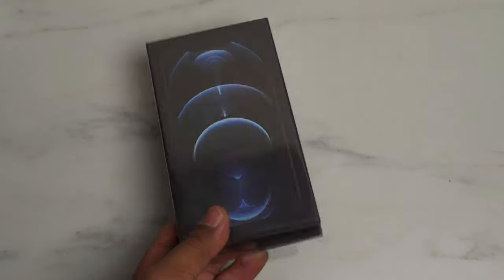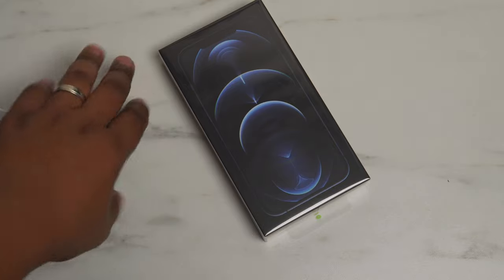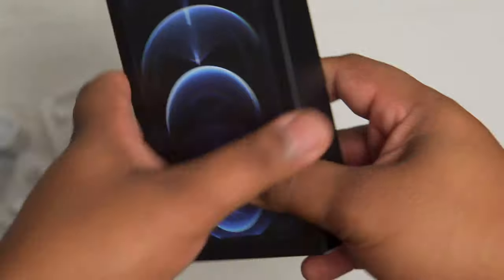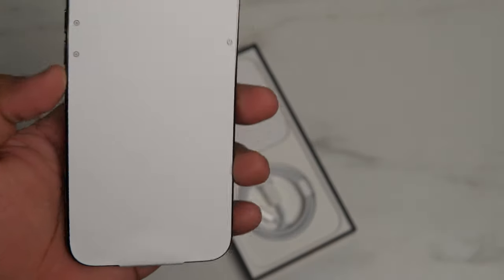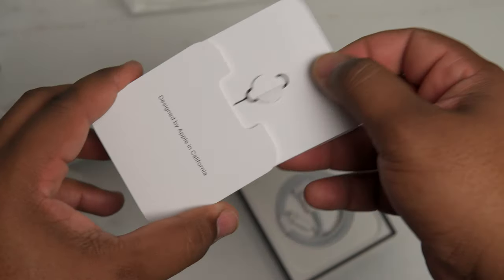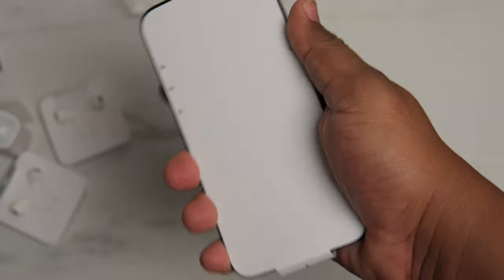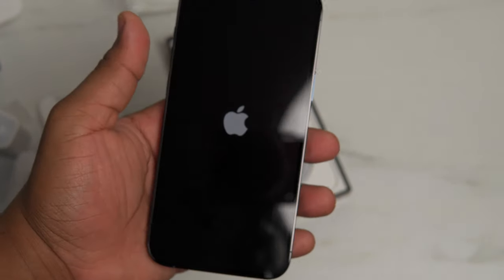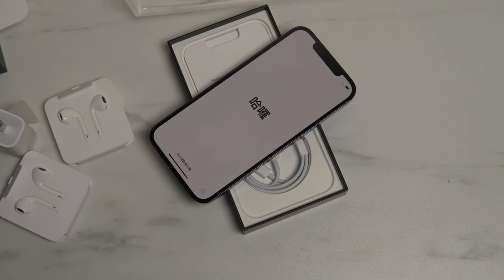iPhone 12 Pro Max Pacific Blue Unboxing & First Impressions!!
Unboxing and taking a quick look at the iPhone 12 Pro Max in the Pacific Blue!

Sony A6400
Sigma 30mm